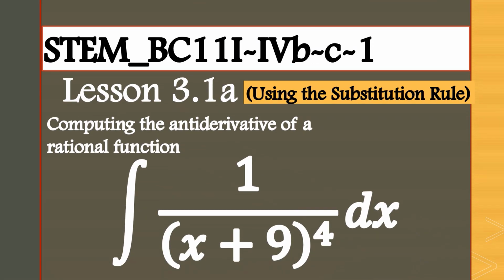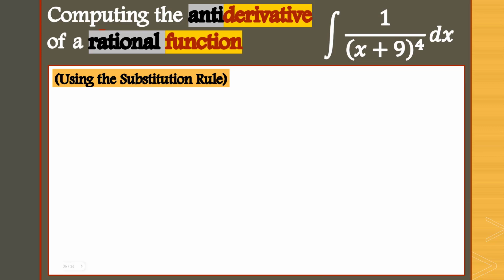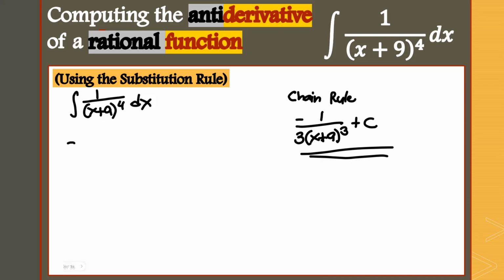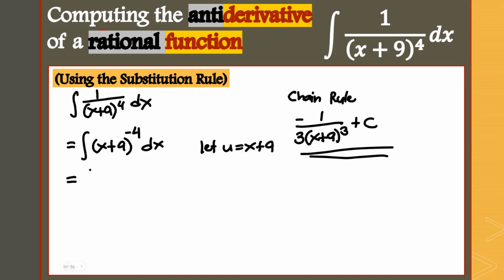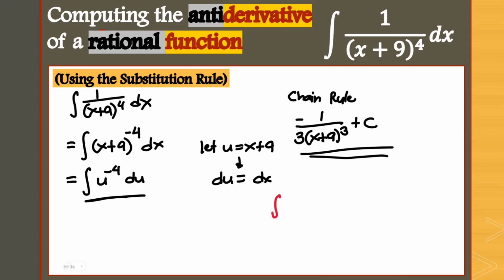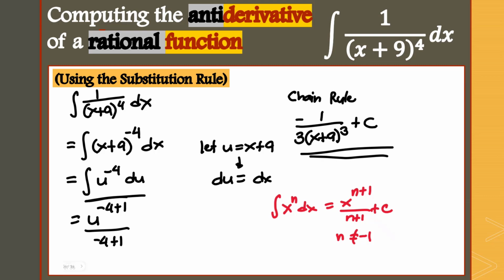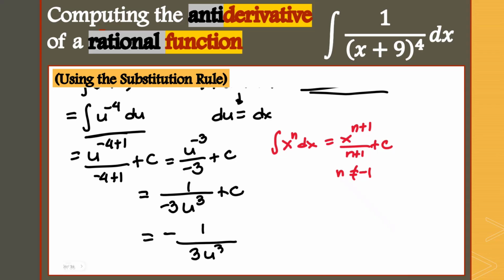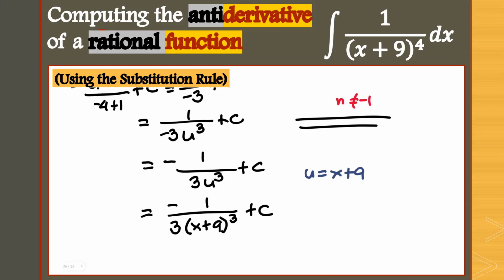THE CALCULUS: Computing the Antiderivative of a Rational Function using the Substitution Rule_1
Sample Exercise on Computing the Antiderivative of a Rational Function using the Substitution Rule

Credits to
1. MS PowerPoint for video production.
2. Camtasia 2019 for video editing.